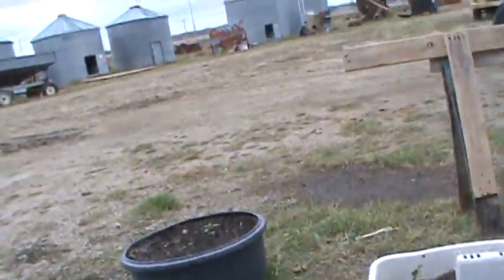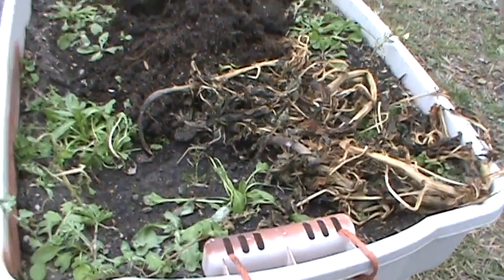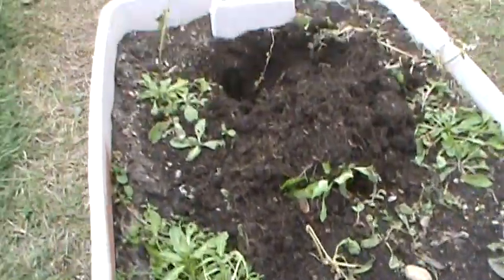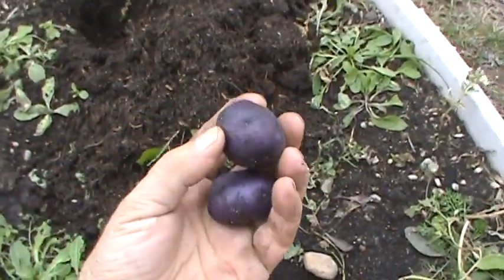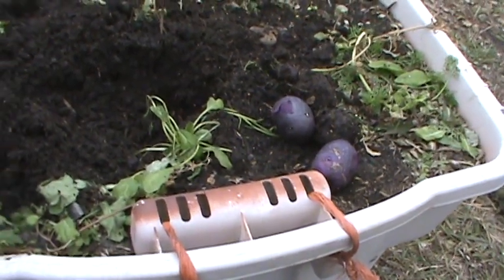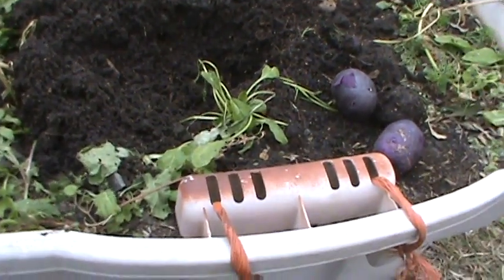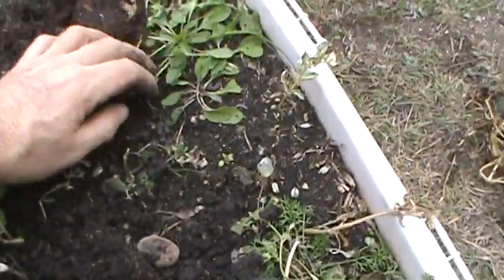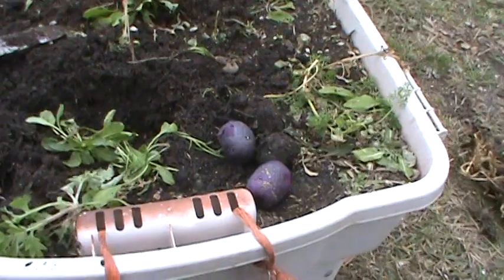#68 Container Potato Update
The potato container did really well. Will need to expand on that next year. Sorry about the noise in the background, I was warming up the combine.